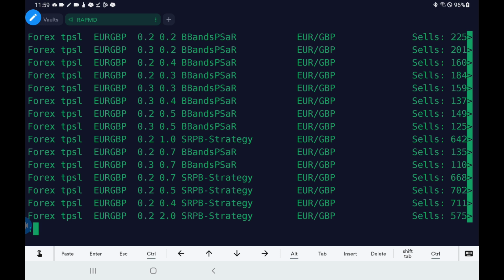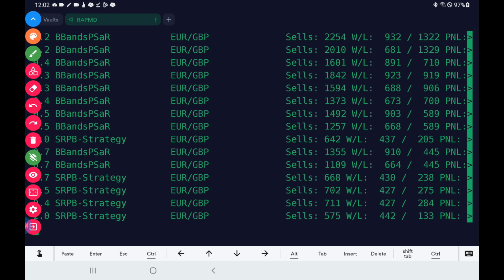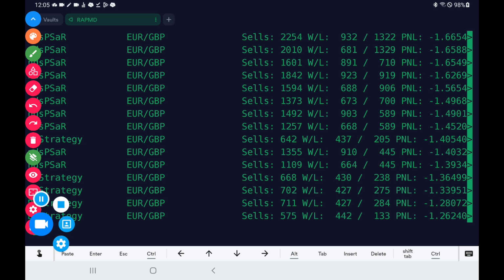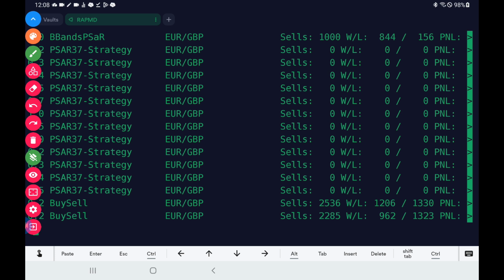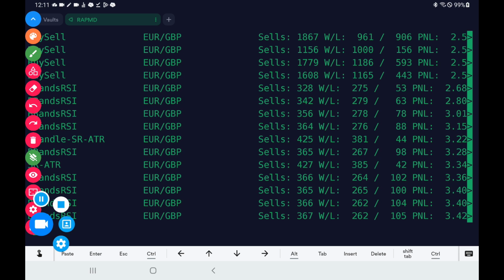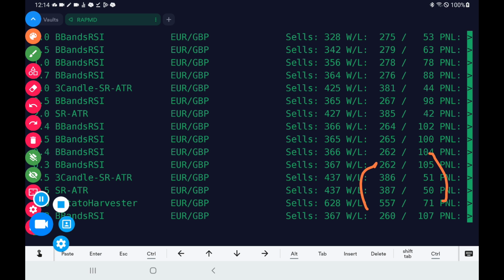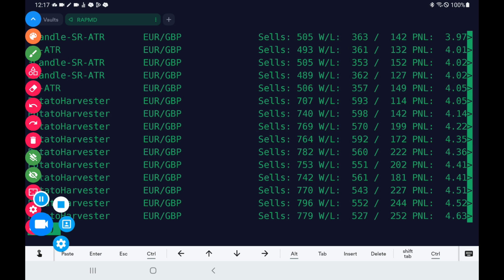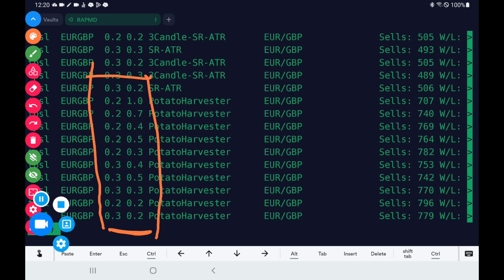Why a 4:1 win rate still loses money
In this video I continue demonstrating statistics and win/loss rates, using the 23-year history of eurgbp. The results are fascinating even in the early stages.

One strategy that was a complete and total disaster with ADA/USD, is an absolute beast here and does well considering.